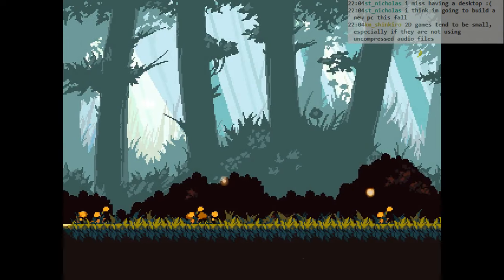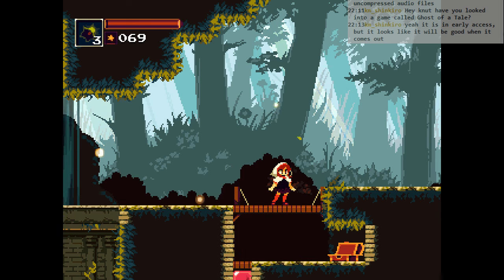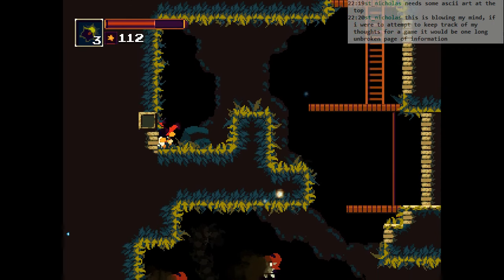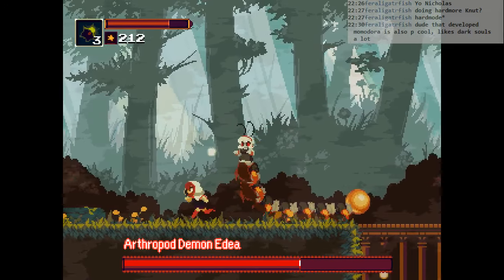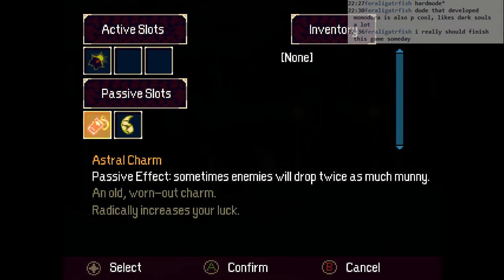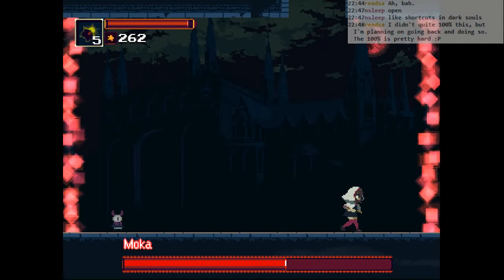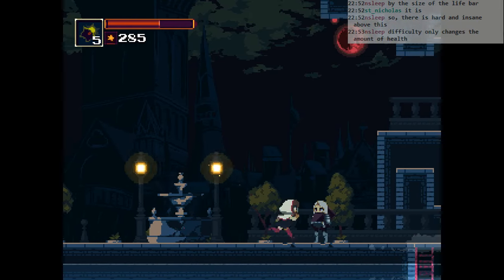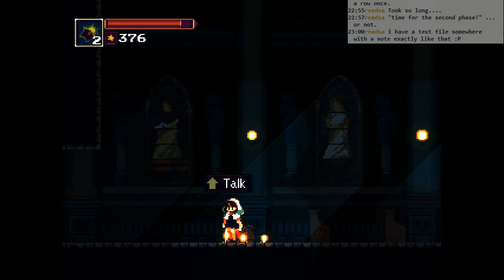Momodora RUTM: #1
Gorgeous game, questionable boss design at times.